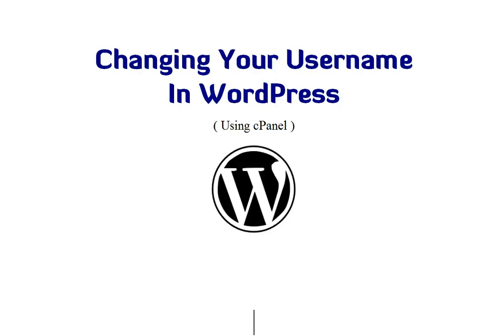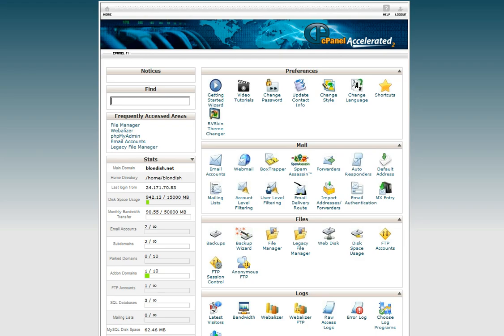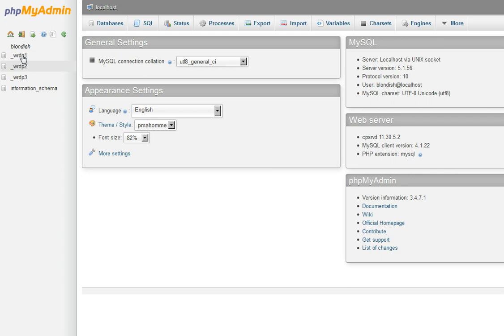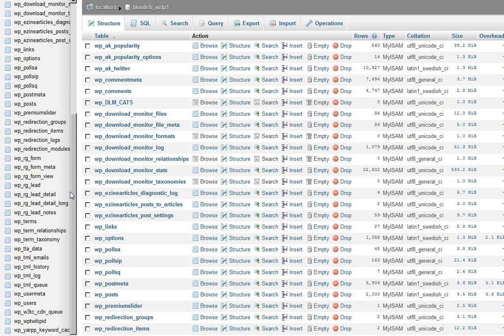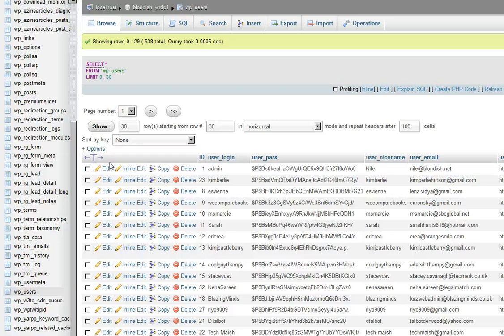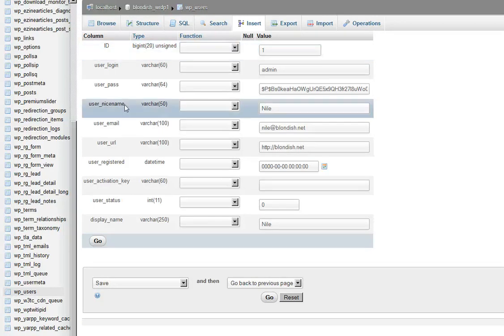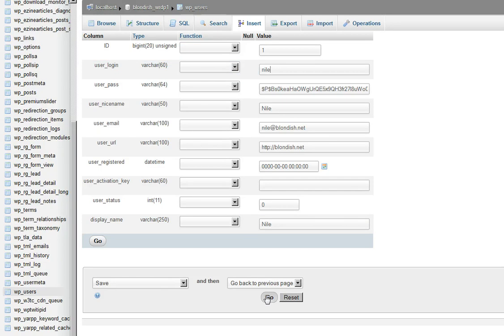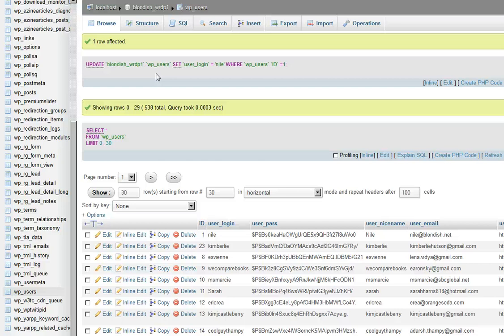Changing Your Username in WordPress using cPanel